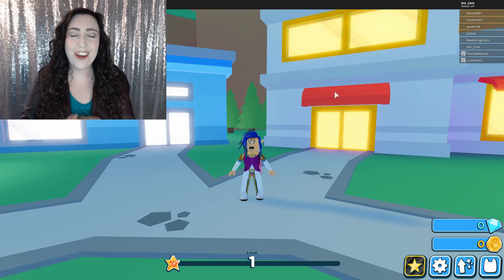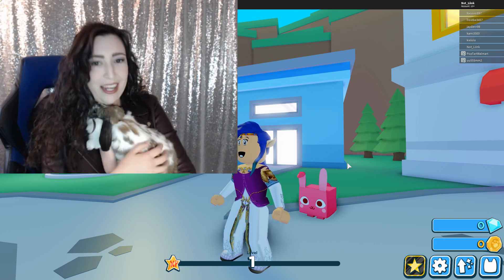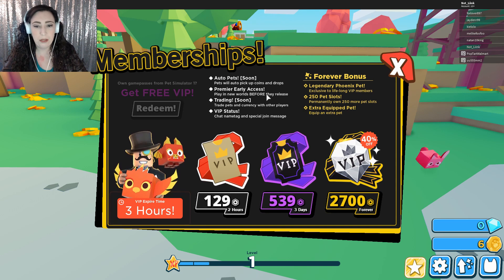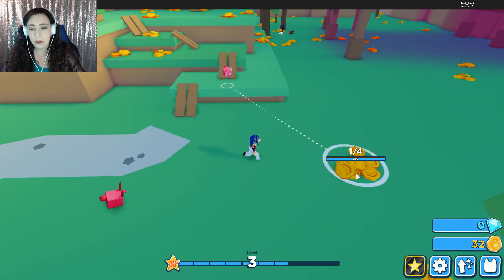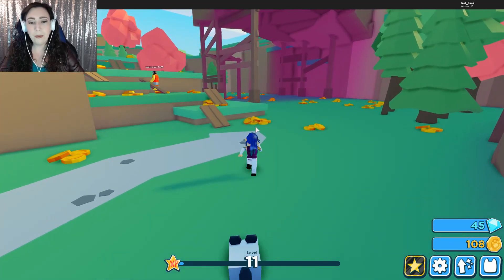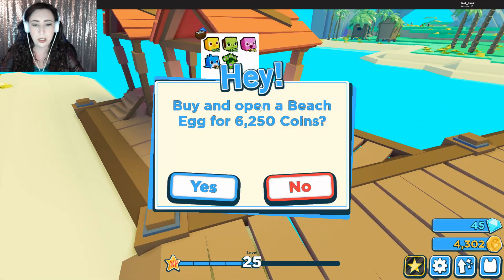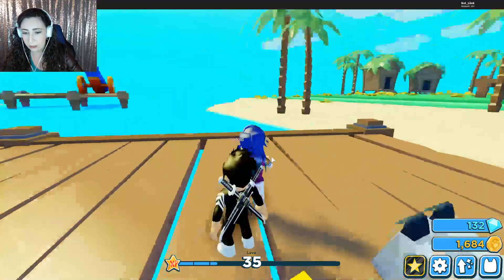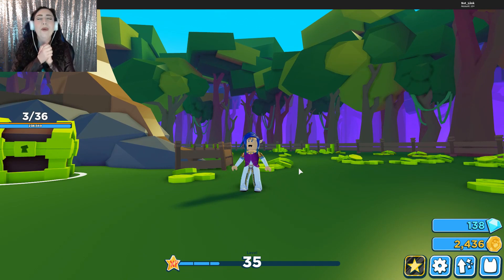3 *NEW* Zones + RARE Dalmatian Pet! | Roblox Pet Simulator 2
Intro created by:
Seriously, check him out!